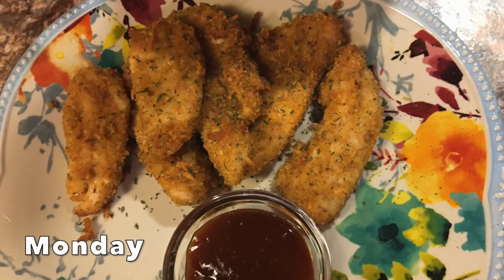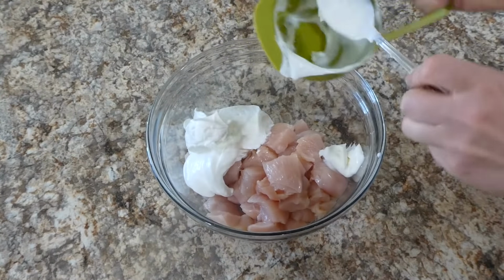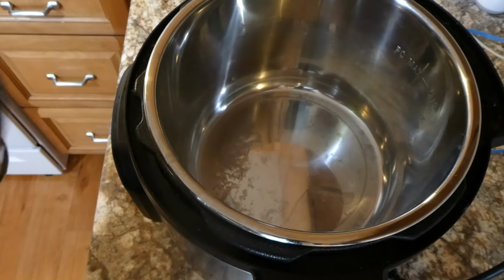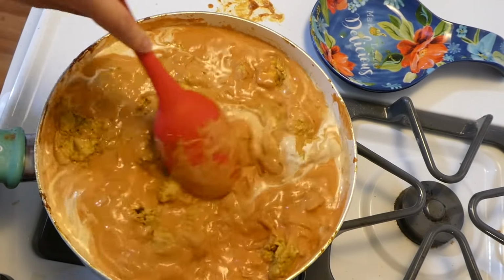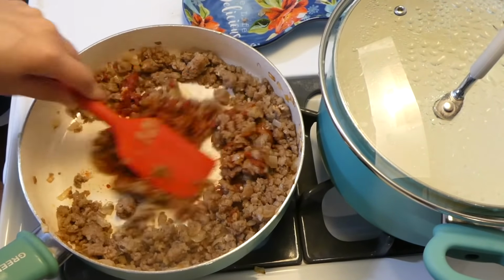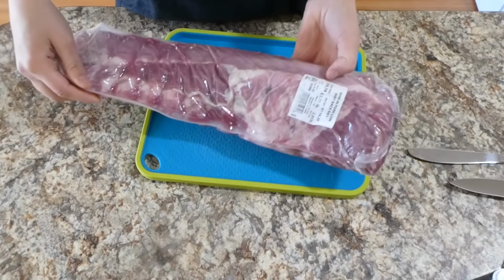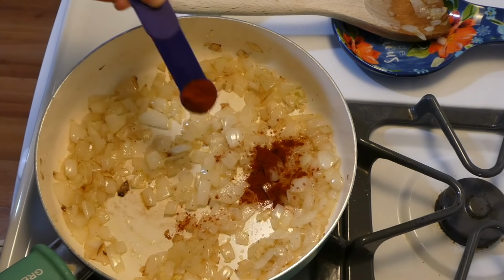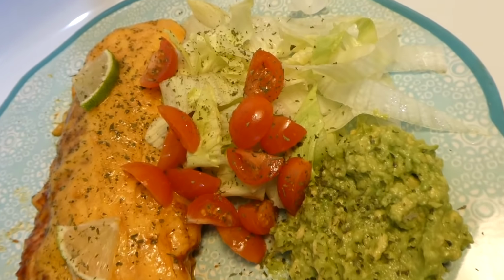What’s For Dinner? | *FIVE* Easy Budget Friendly Meals | Stay Home and Cook With Me | Julia Pacheco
Hey y’all welcome to this weeks what’s for dinner! I’m showing you five different easy weeknight meals! All of these meals are family friendly. I hope you enjoy.

food network, chicken marsala, food channel, chicken marsala recipe, instant pot baby back ribs, sausage rigatoni, food network full episodes, baked chicken fingers, naan bread, whats for dinner, julia pacheco, dinner ideas for family, whats for dinner tonight 2020, whats for dinner 2020, easy dinner ideas healthy, whats for dinner this week, easy meals to make at home for beginners, homemade naan bread, how to save money on meals, save money, Save money on groceries